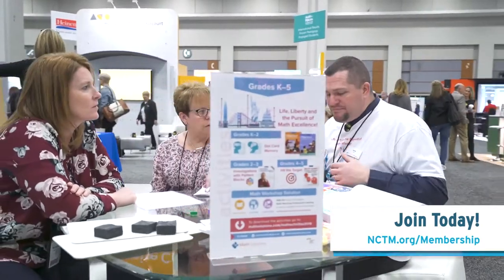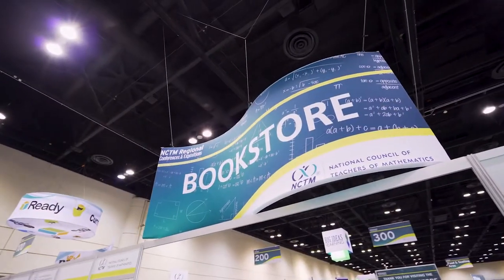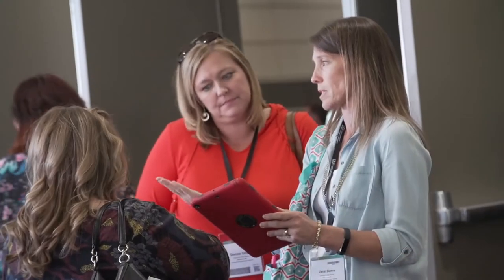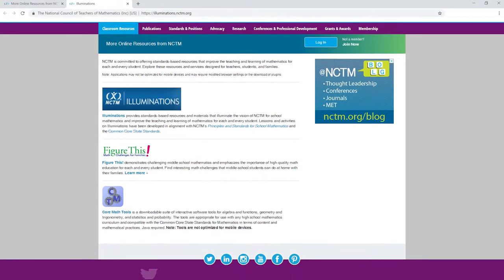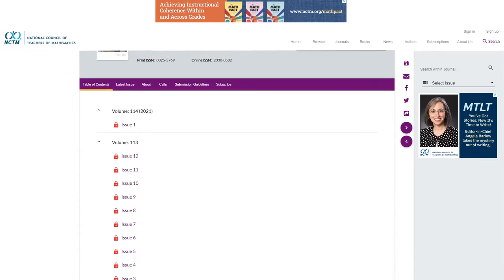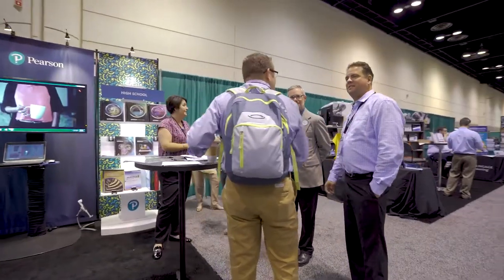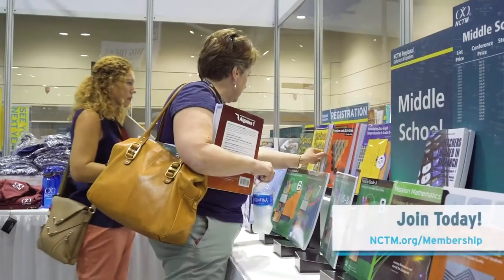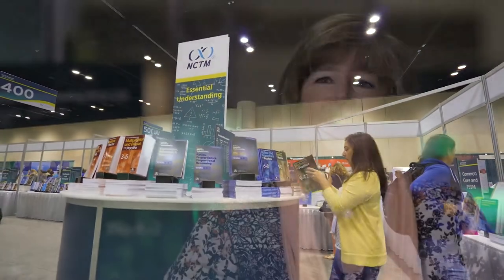NCTM Membership Matters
The National Council of Teachers of Mathematics (NCTM) is the public voice of mathematics education and a vibrant community of teachers that come together to share, build, and support each other as we work to make mathematics a lasting positive impact for each and every student, family, and community.

Don’t just take it from us, hear from a few of your colleagues about the importance of NCTM membership and then spread the word!